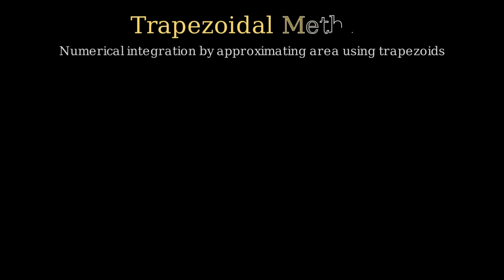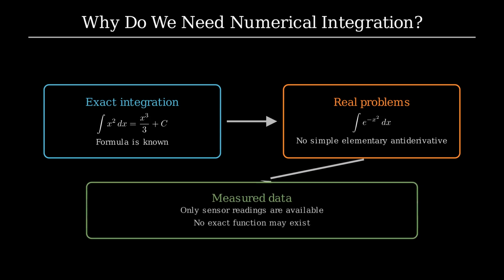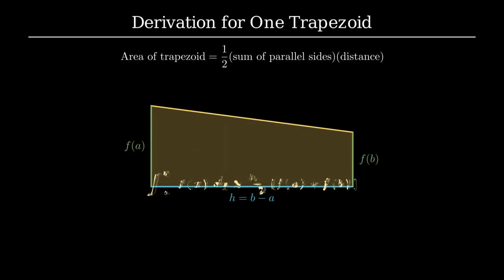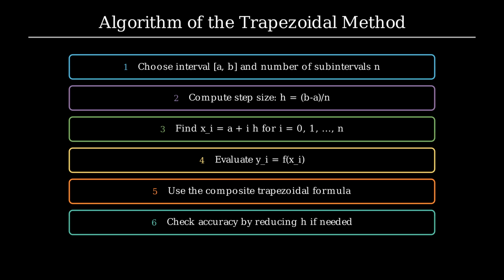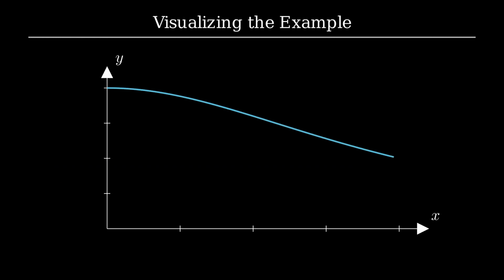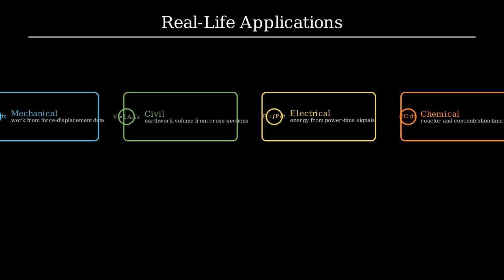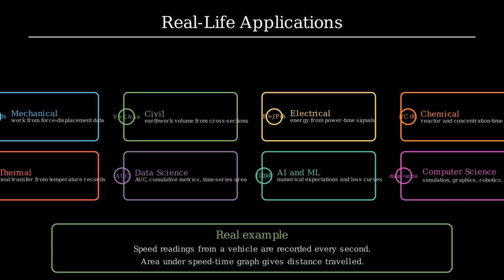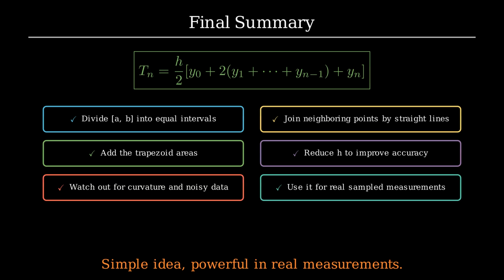Trapezoidal Rule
In this video, you'll learn the Trapezoidal Method, one of the most important numerical integration techniques used to approximate definite integrals when an exact analytical solution is difficult or impossible.

We cover the concept from the basics, derive the formula, explain the working principle, and solve numerical examples step by step.

Topics Covered

Introduction to Numerical Integration
What is the Trapezoidal Method?
Derivation of the Trapezoidal Rule